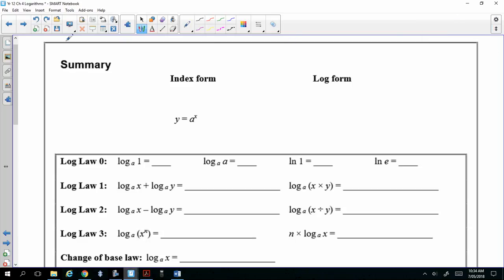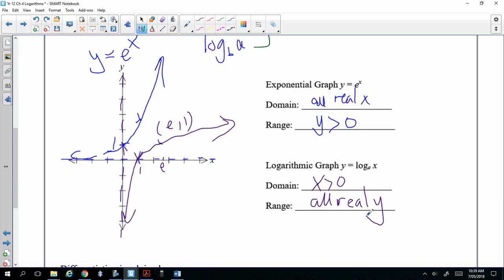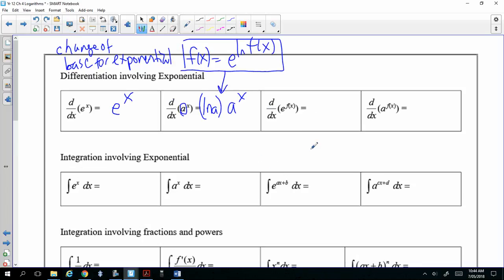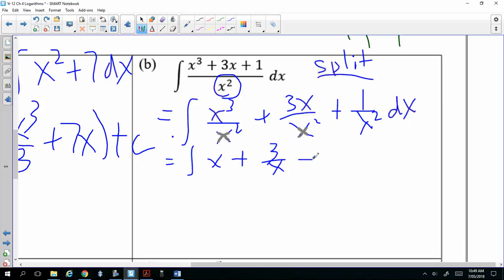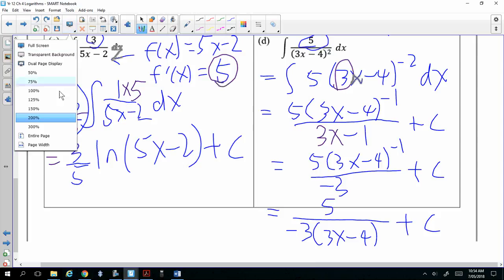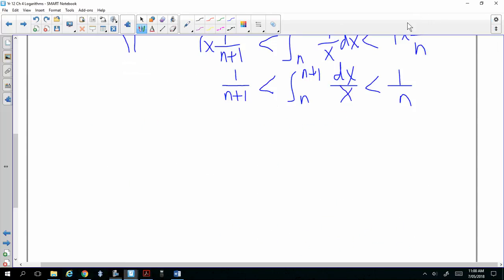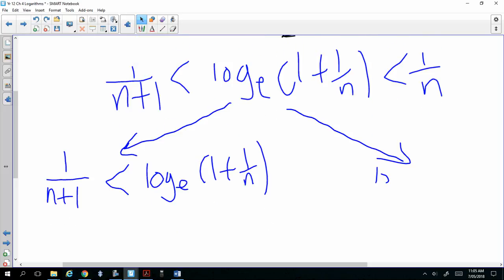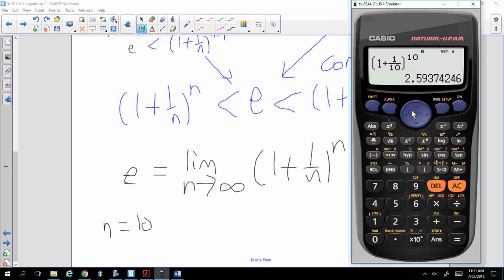Yr 12 Ch 4 Summary of Logarithm